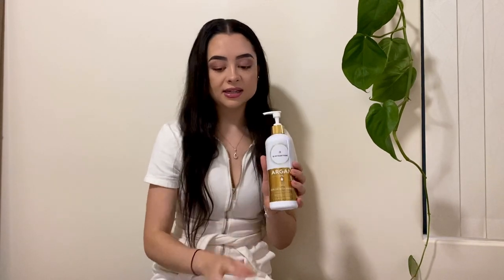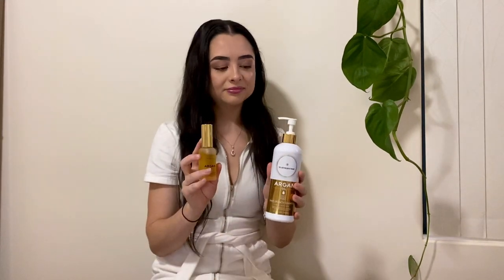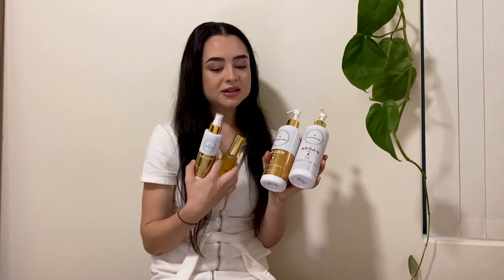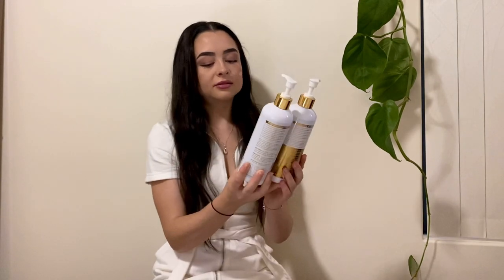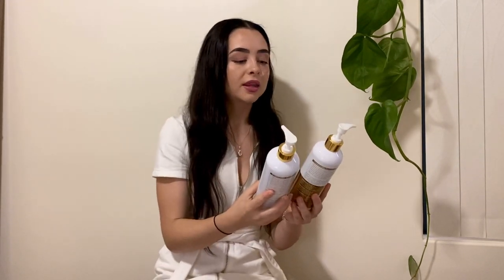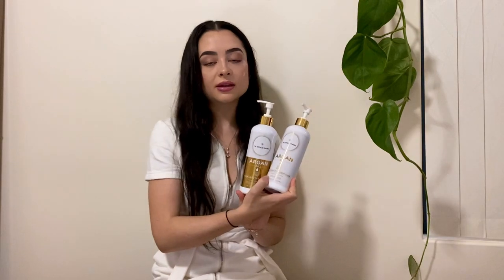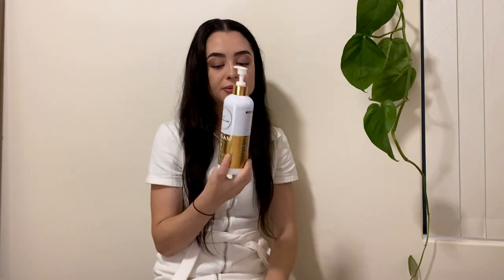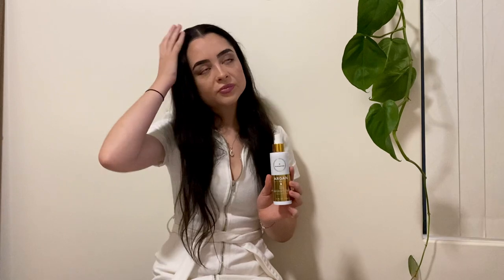Hair Growth by The Australian Organic